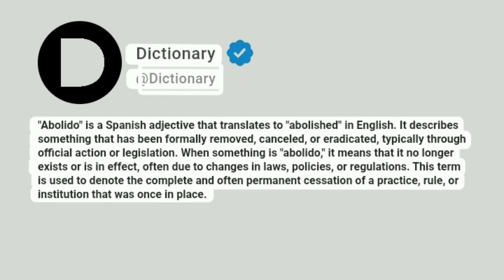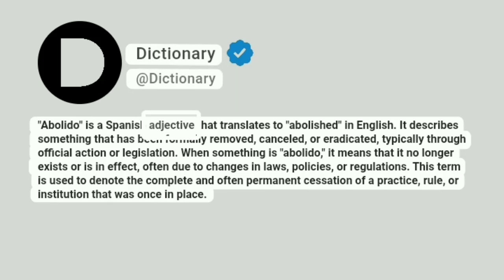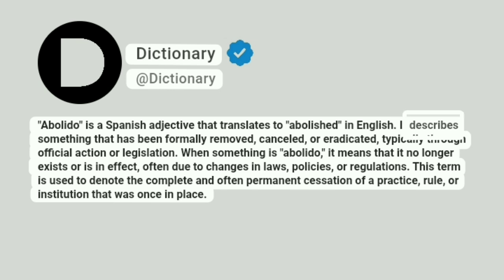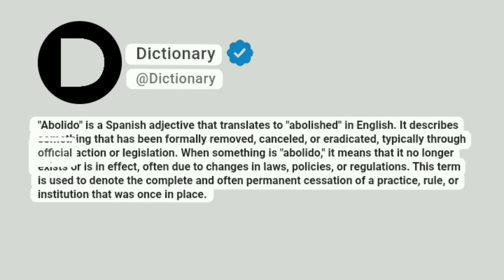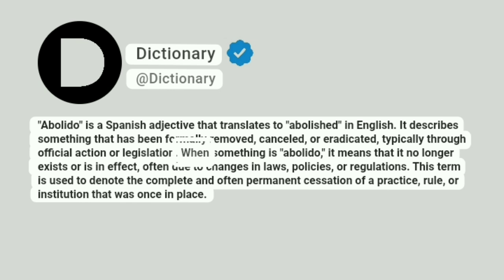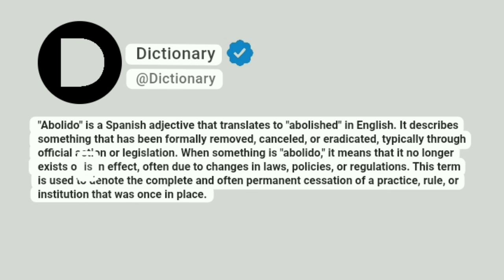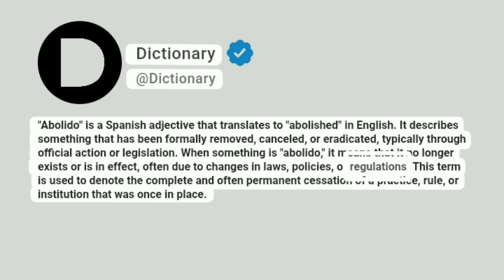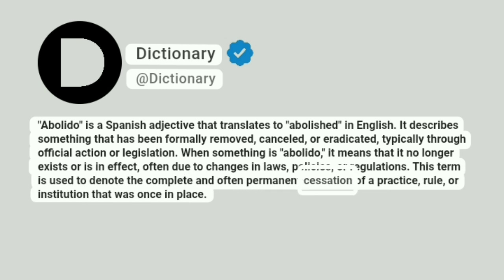Abolido Meaning In English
"Abolido" is a Spanish adjective that translates to "abolished" in English. It describes something that has been formally removed, canceled, or eradicated, typically through official action or legislation. When something is "abolido," it means that it no longer exists or is in effect, often due to changes in laws, policies, or regulations. This term is used to denote the complete and often permanent cessation of a practice, rule, or institution that was once in place.